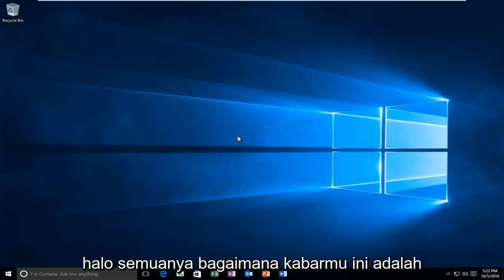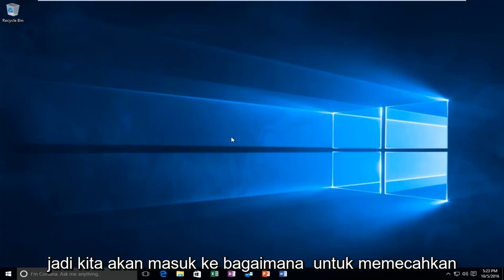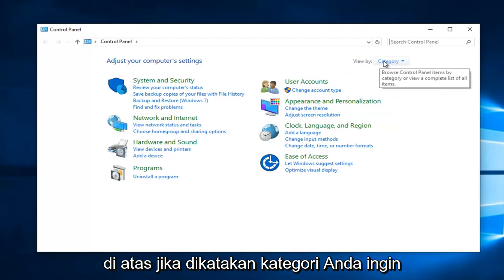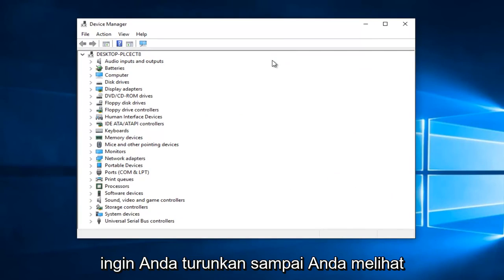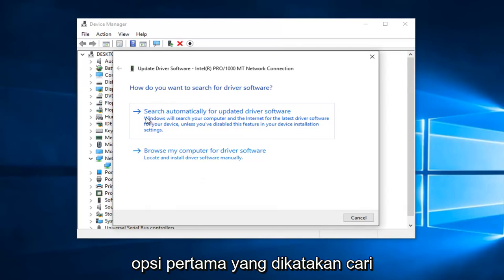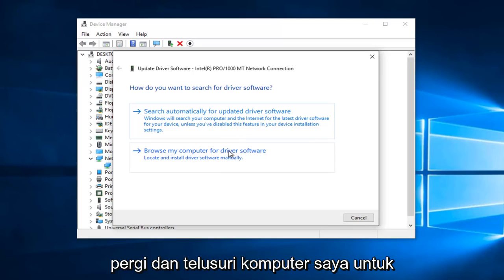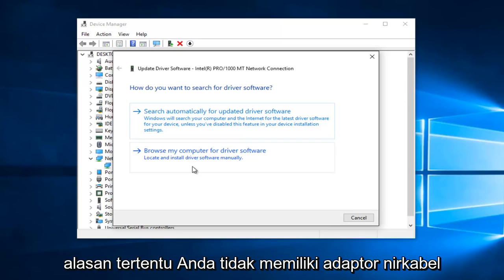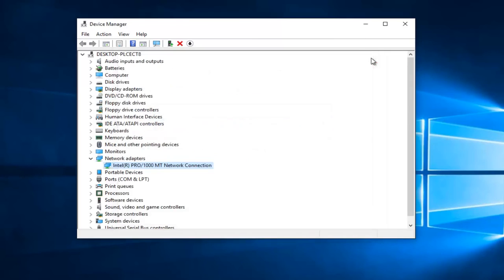Cara Mengatasi WiFi Terhubung tapi Tidak Ada Koneksi Internet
Jika Anda mengalami masalah saat terhubung ke jaringan dan tidak dapat terhubung ke Internet di Windows 10 dan Windows 11, tutorial ini diharapkan akan menyelesaikan masalah konektivitas jaringan yang Anda alami.

Masalah ini telah terjadi pada pengguna dengan sistem operasi dari Windows 7 hingga Windows 10, bahwa Anda melihat X merah pada ikon koneksi jaringan Anda dan ketika meletakkan mouse Anda di atasnya, Anda akan melihat pemberitahuan: Tidak terhubung – Tidak ada koneksi yang tersedia.

Masalahnya, sebenarnya ada koneksi jaringan yang tersedia. Itu benar-benar mengganggu Anda ketika jaringan memutuskan sendiri tanpa alasan yang jelas.

Selama ini masalah ini sering dijumpai pada pengguna laptop saat akan menggunakan koneksi nirkabel. Mereka tahu ada koneksi yang tersedia karena desktop atau perangkat lain mereka memiliki akses ke internet dengan baik.

Jika ini yang terjadi pada Anda, ikuti saja petunjuk di bawah ini untuk memperbaikinya!